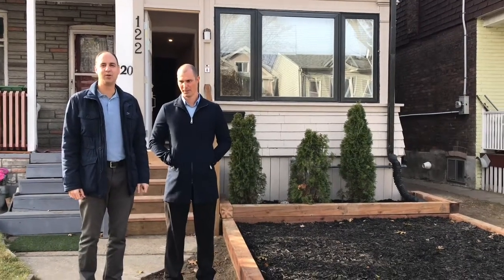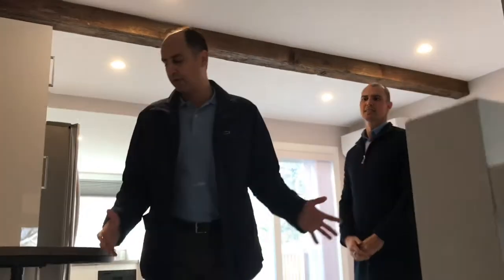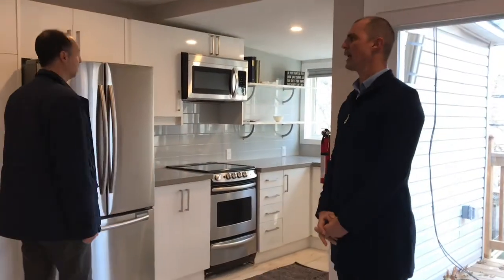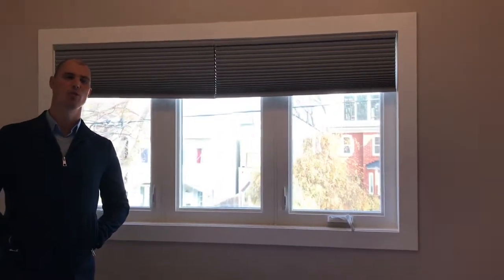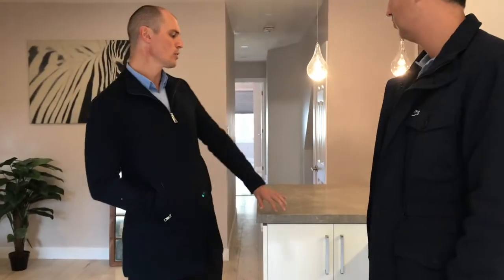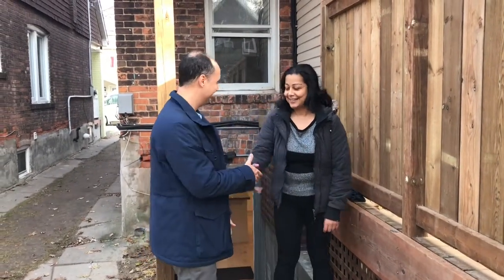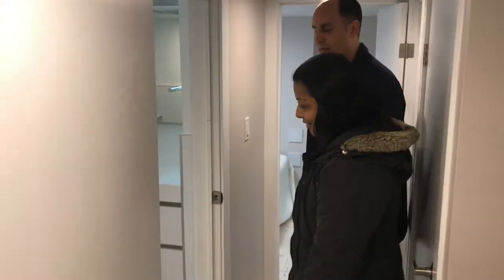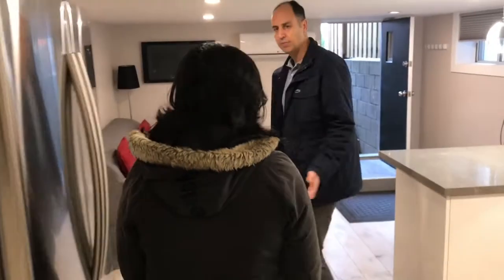Turn-Key Triplex Renovation In Monarch Park - Episode #207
Turn-key triplexes in Toronto are very hard to come by.  Especially ones that are finished with good quality, attract AAA tenants, and that actually cash flow positive.
The owners of this triplex located near Danforth and Monarch Park are spent close to $300,000 in renovations to create this luxury turn-key triplex that actually cash flows over $1000 / month!
This cash flow is calculated after refinancing and pulling out the renovations cost.

The finishes were selected with a purpose of attracting young professionals who love the trendy look of exposed brick walls, modern kitchens, rustic and durable floors, spa-like bathrooms, exposed wood beams, added storage space, and private outdoor space.  Of course, the location is ideal being a short walk to Danforth, 2 subway stops, Monarch Park, great schools, and of course cafes and restaurants.

This will be an excellent long term investment for the owners.

If you want to see other projects Brendan has been involved with here they are: